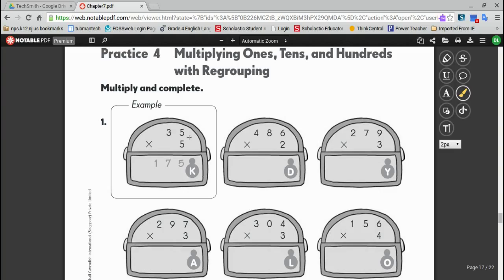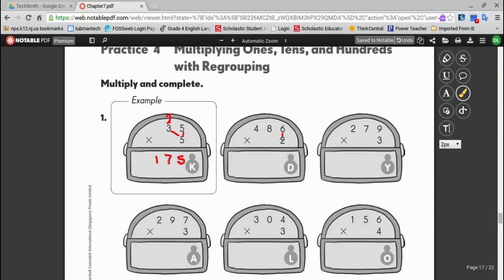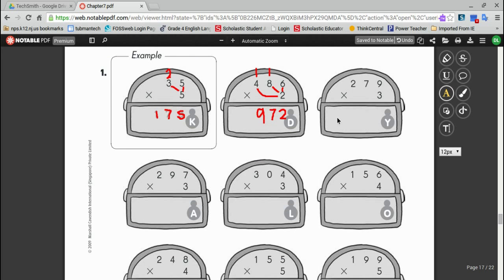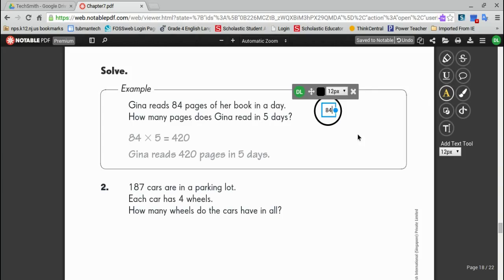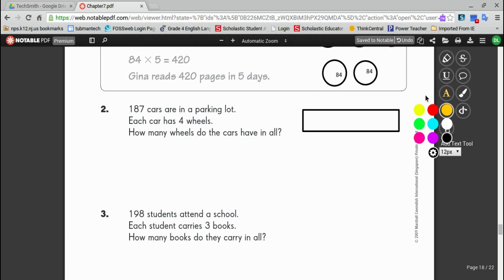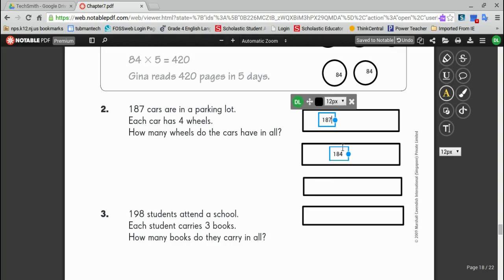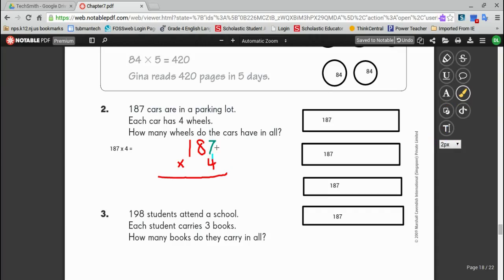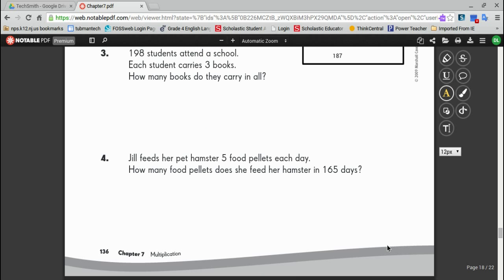Chapter 7 pg 135 136